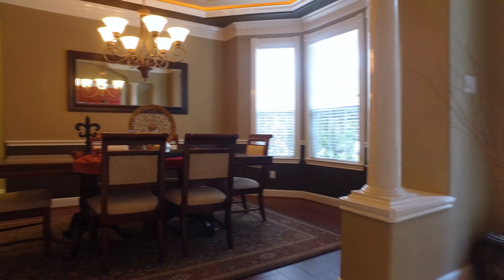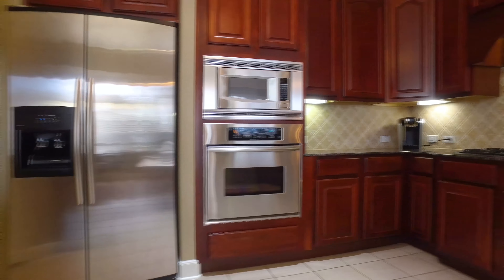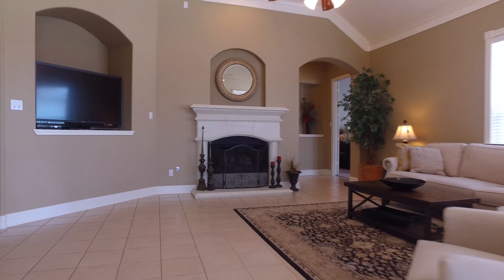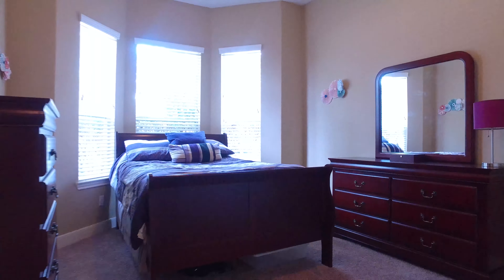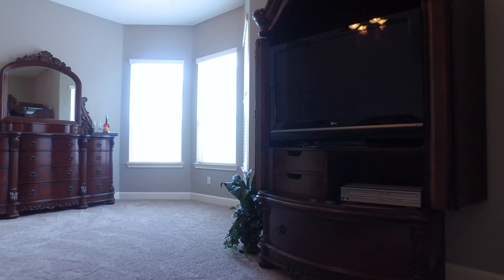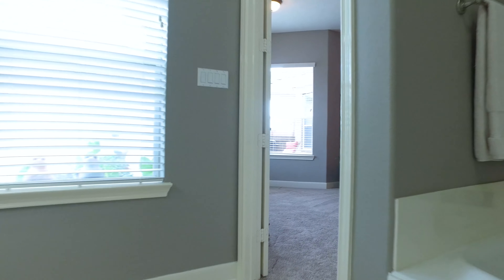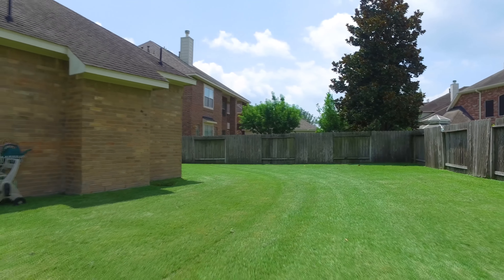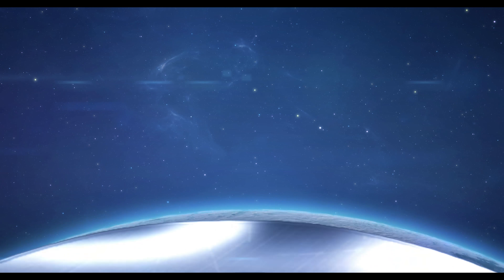16542 Ruby Meadow Drive, Houston, TX 77095 With Voice Over